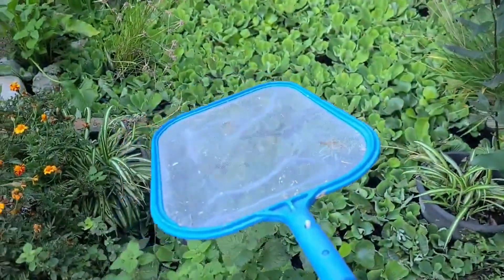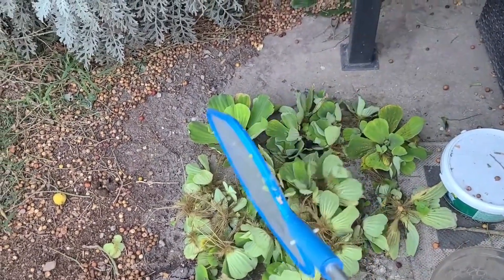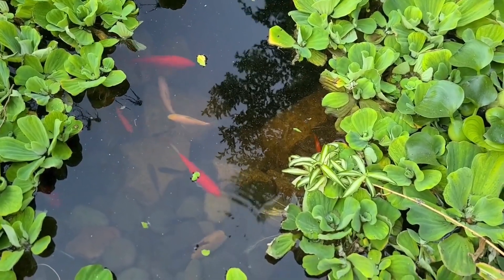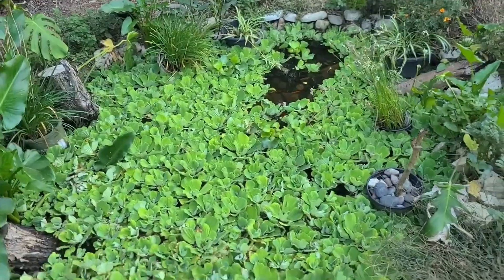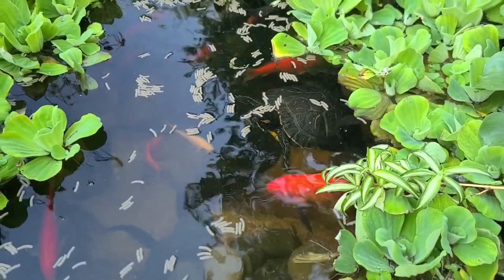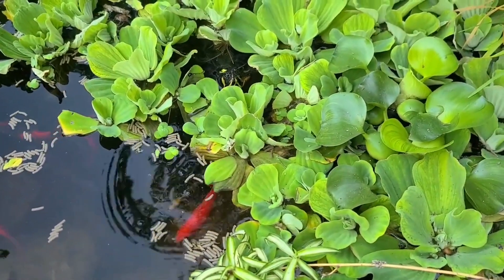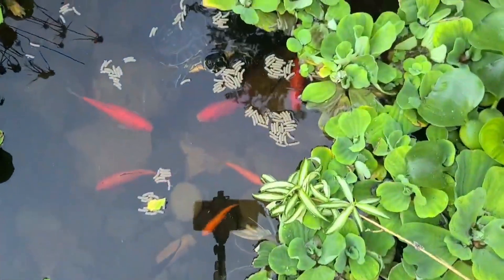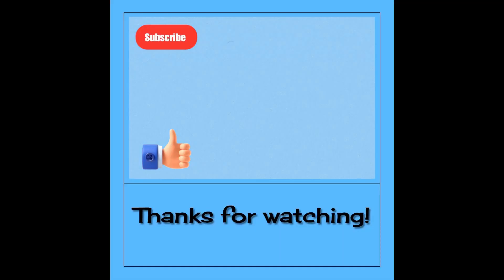Battling the Water Lettuce Takeover: Restoring Balance in my Backyard Pond!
Welcome to my backyard oasis, where I invite you to witness the enchanting world of my turtle and goldfish pond! In this captivating video, join me as I showcase the mesmerizing beauty of these aquatic creatures and indulge in the joy of feeding them.

Prepare to be amazed as I introduce you to my delightful turtles and vibrant goldfish, each with their unique personalities and captivating colors. Watch them gracefully glide through the crystal-clear water, showcasing their natural elegance and charm.

Get ready for an up-close and personal encounter as I offer them a delectable feast. Witness their excitement as they eagerly swim towards the food, creating a delightful spectacle that will leave you in awe.

But that's not all! I'll also share fascinating insights about their behavior, feeding habits, and the importance of providing them with a balanced diet. Learn valuable tips and tricks that will help you nurture and care for your own aquatic pets.

Immerse yourself in the tranquility of the pond, as the gentle sounds of water and the vibrant hues of the fish create a serene atmosphere. Whether you're a nature enthusiast or simply seeking a moment of relaxation, this video is sure to captivate your senses.

Get ready to embark on a journey of wonder and discovery as we explore the magical world of turtles and goldfish together!